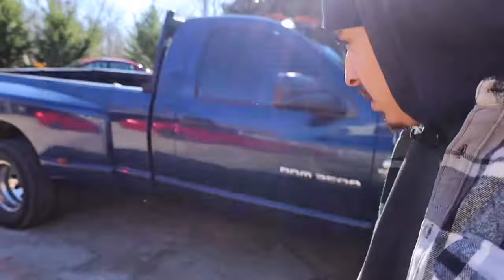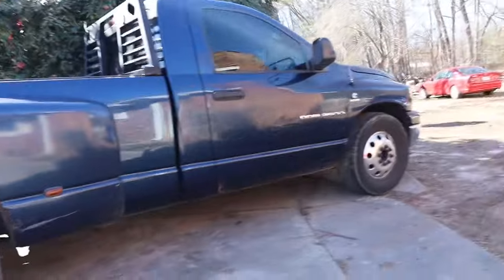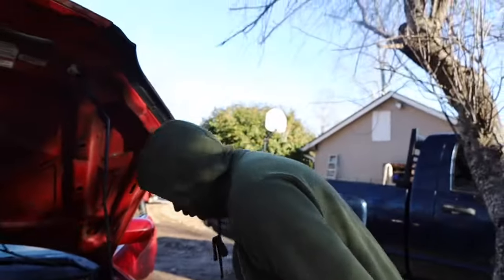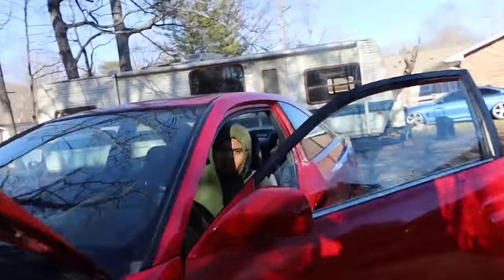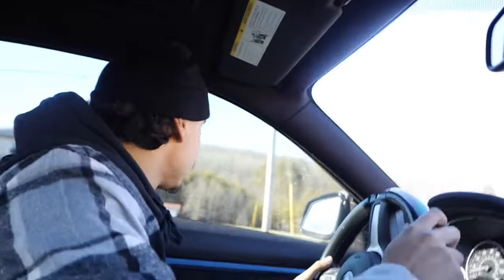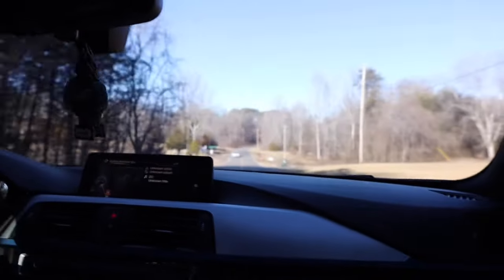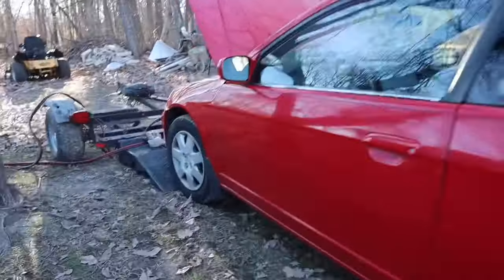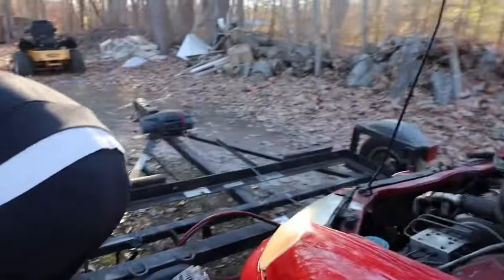5.9 CUMMINS COLD START! (What to expect owning a Dodge 3500)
What is up guys I hope you enjoyed todays video,had some fun shooting this one with my boy kiro!
As you guys can see the bby dually took a minute to start and that’s because it was freezing cold today but eventually the ole 5.9 Cummins came thru and crunk right up!If you have any question don’t hesitate to shoot me a dm on Instagram!Thanks and I’ll see you on the next one!